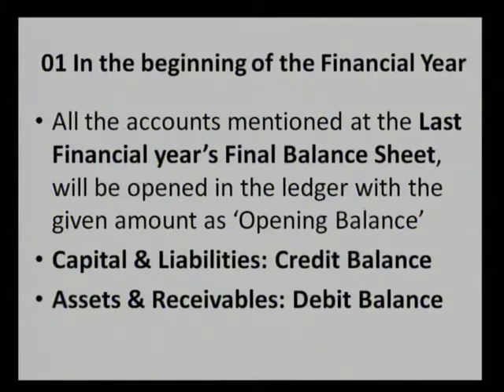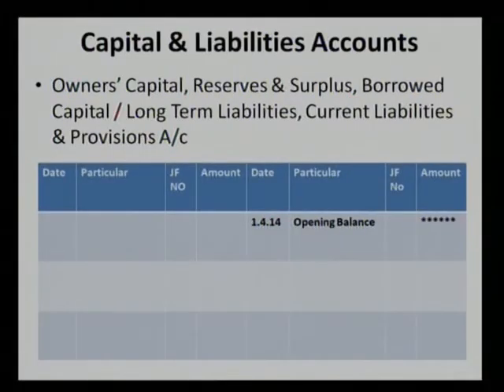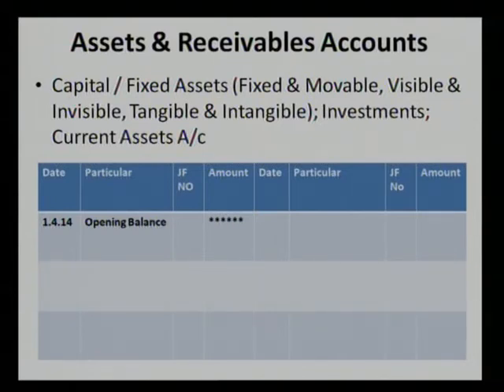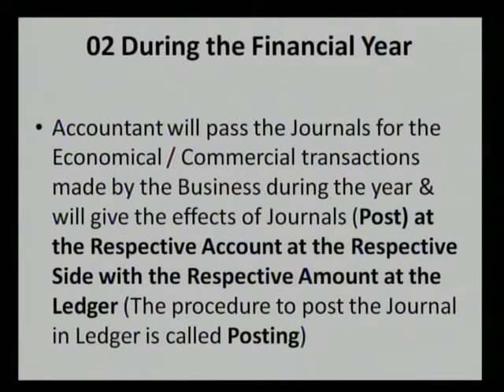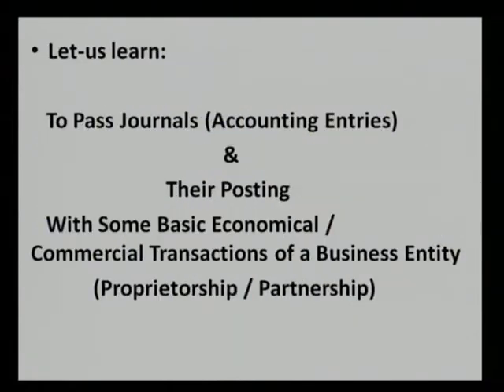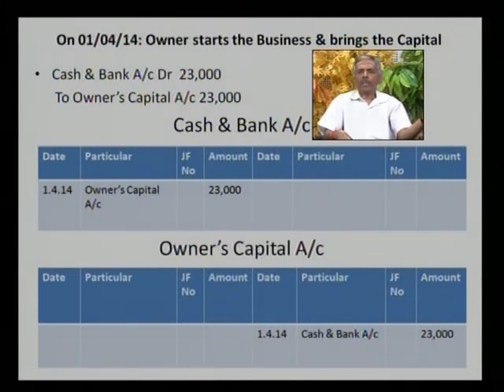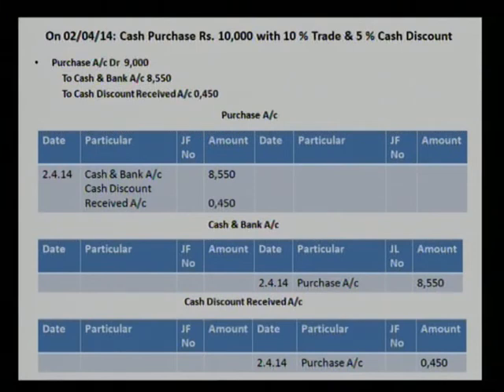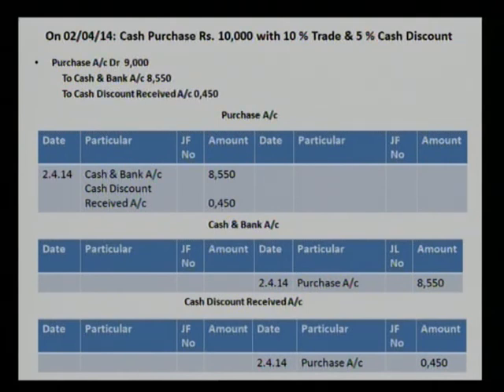25 BASICS OF ACCOUNTING LEDGER ACCOUNTS PART 2 x264